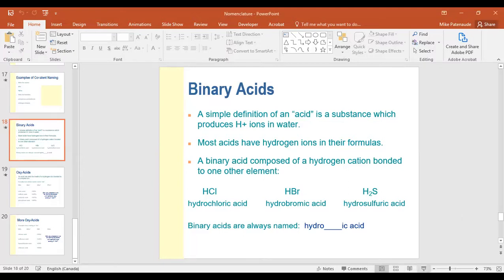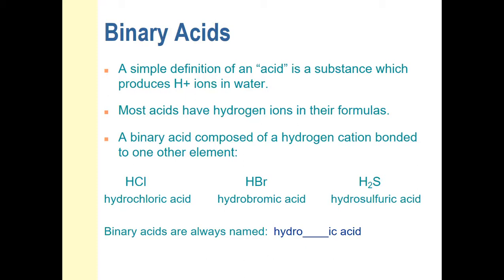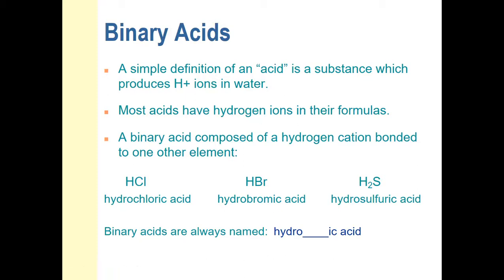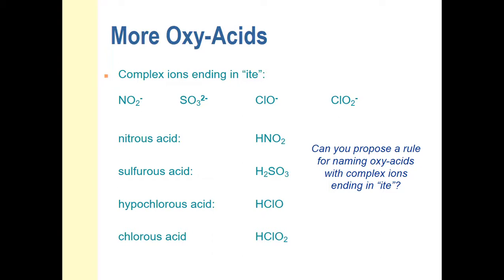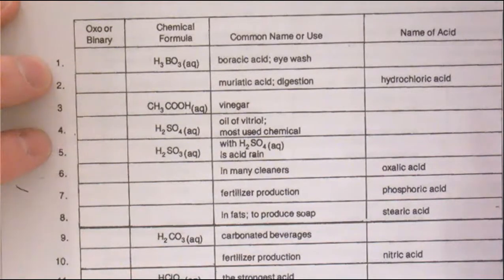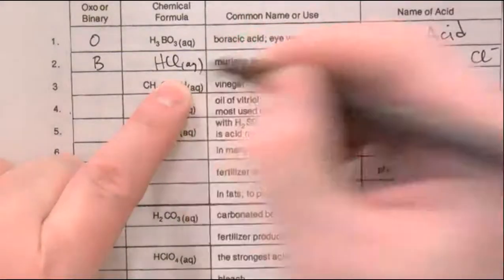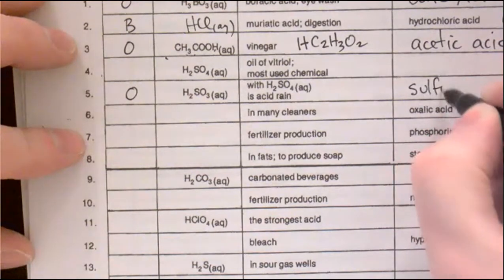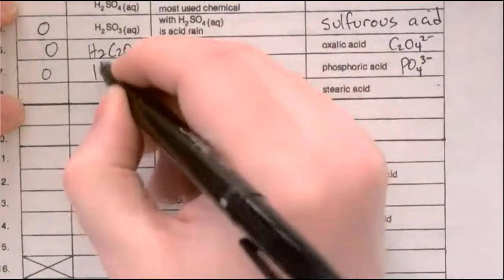Tues Feb 23 Adv Chem 30S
Naming Acids ... practice with nomenclature